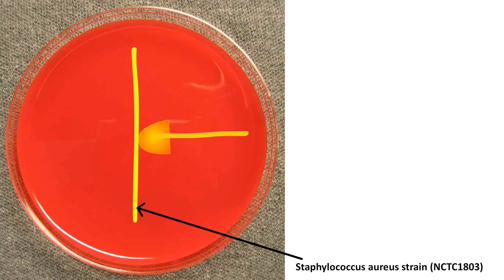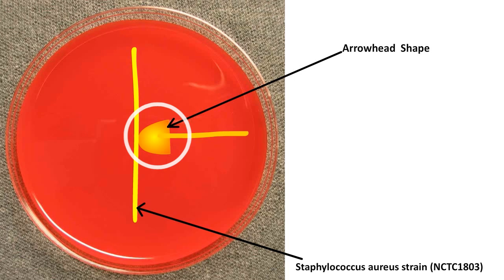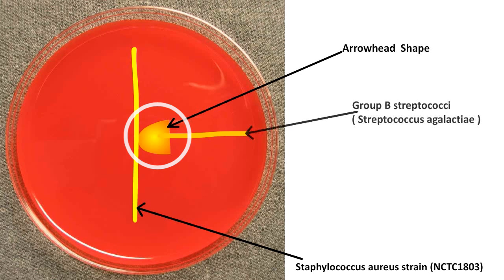Why & What is CAMP Test ? ( Clear Explain )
HELP ME !!!